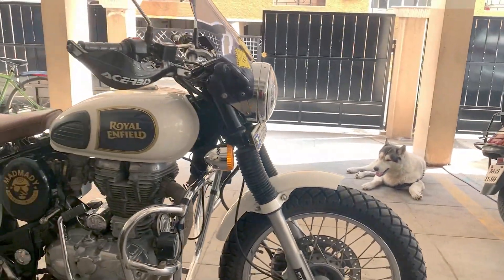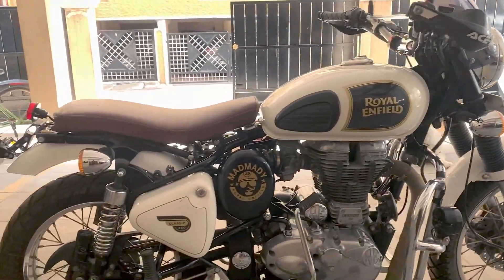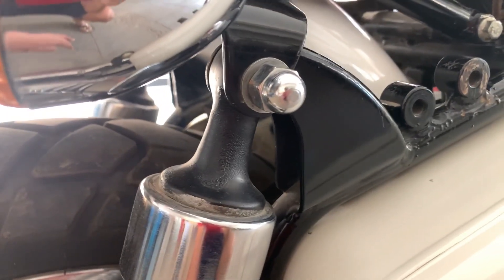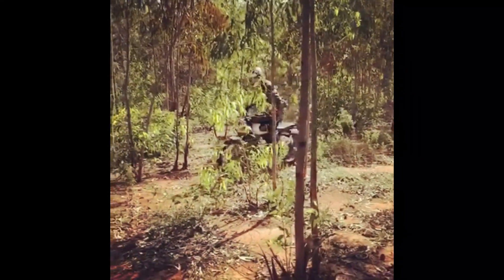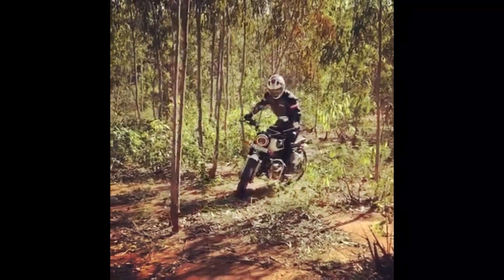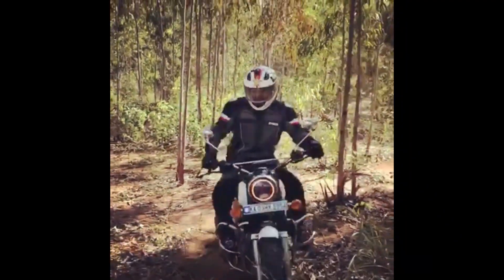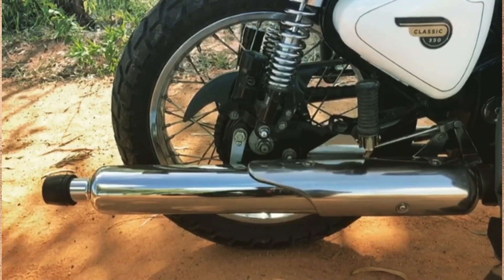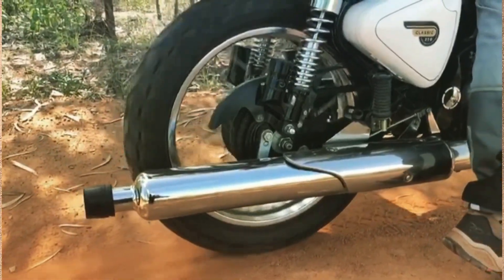DIY | Simple way to convert your Classic 350 to a Scrambler | Cost and mods in description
Here is a quick, easy and a cost effective way to build a Scrambler out of your Classic 350! Easy way for motorcycle enthusiasts to pass their time!
Total Project cost: INR 19000/-

Mods:
Mudguards, Suspensions (Front and Back), Tyres, Seat plate and Seat, Handlebars, Electrical's (wiring and lights), Font Visor (Fly screen), Knuckle Guards.